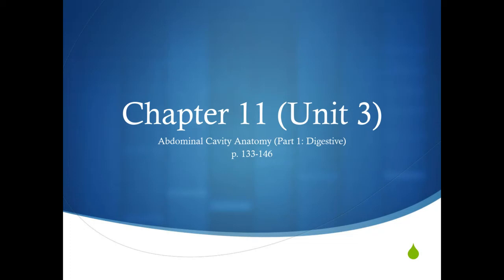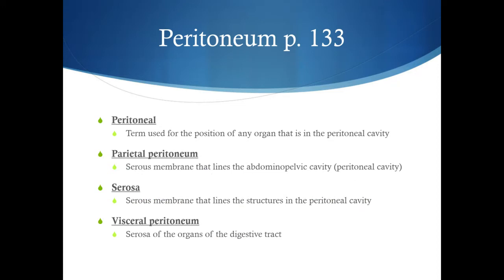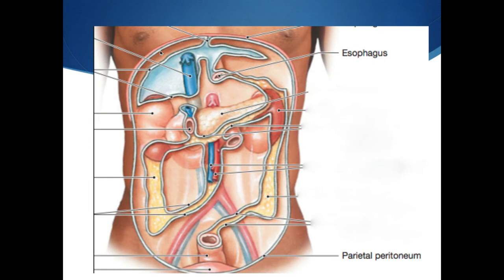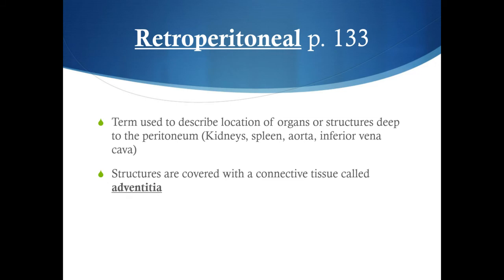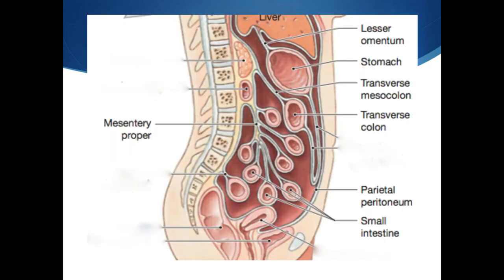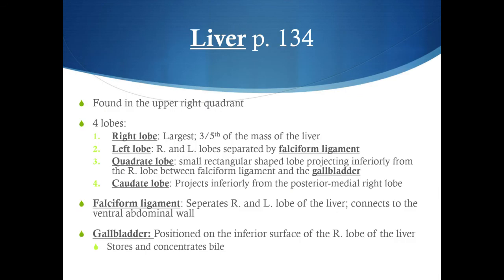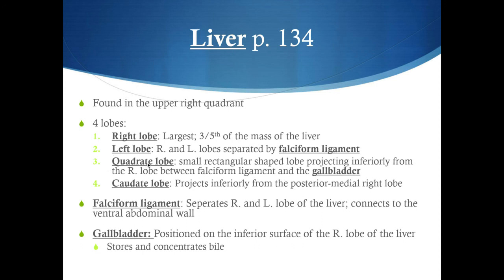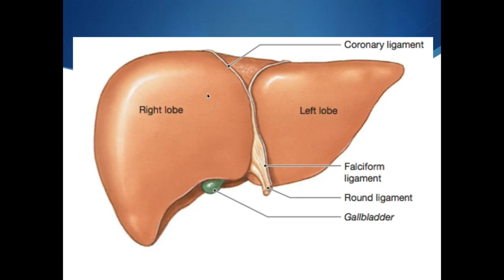Chapter 11 Lecture 1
Abdominal Anatomy (Digestive)

Unit 3 Online